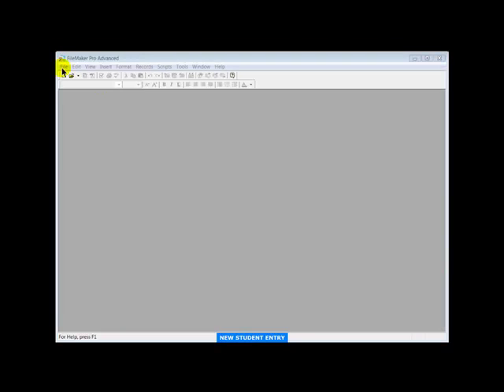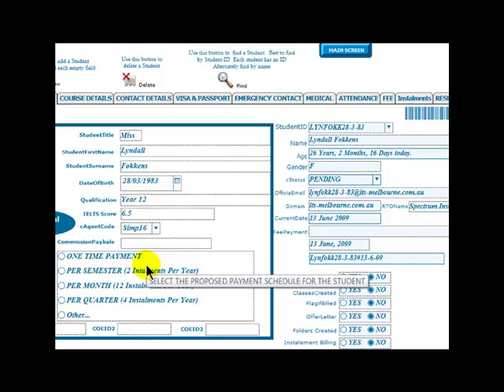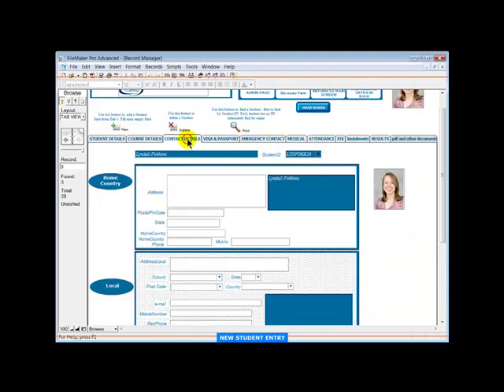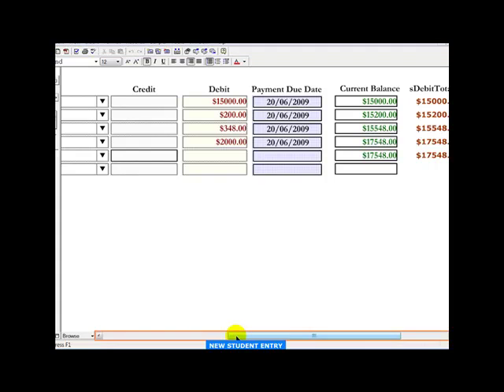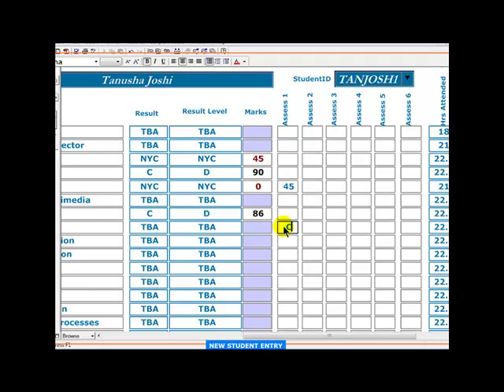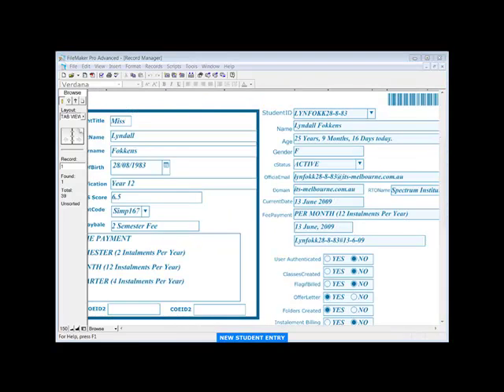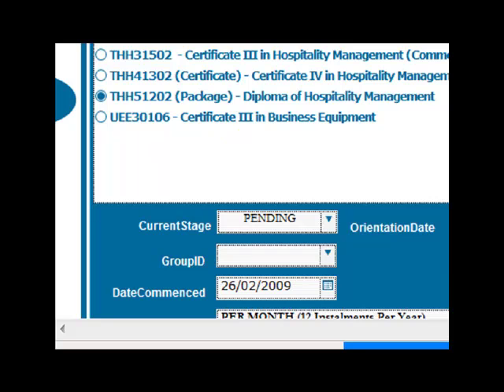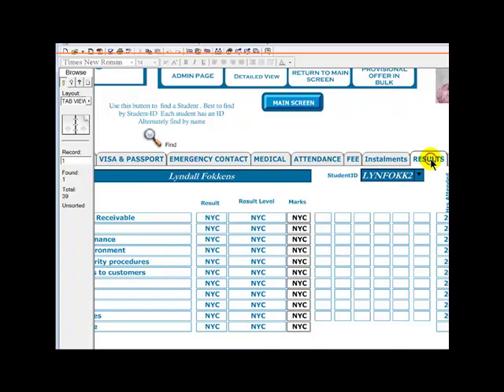TUTORIAL 1 Complete